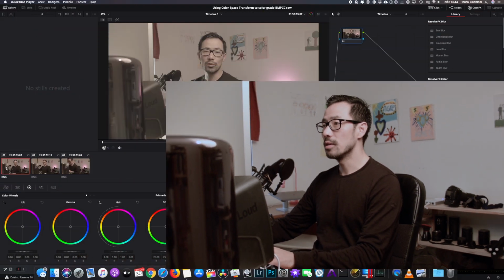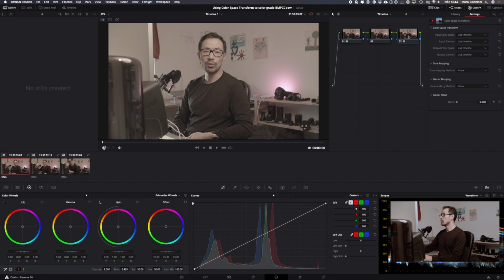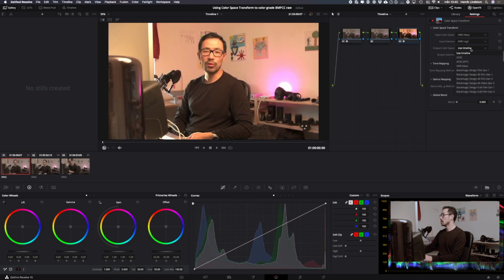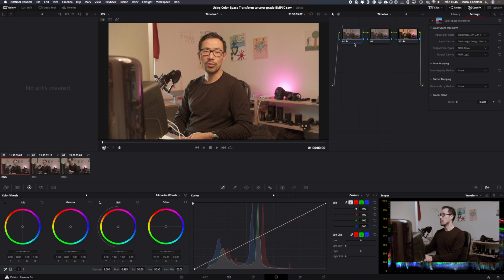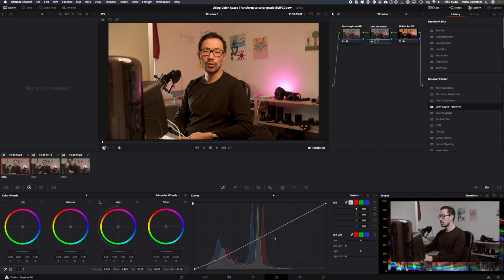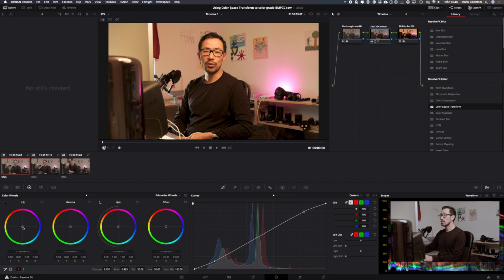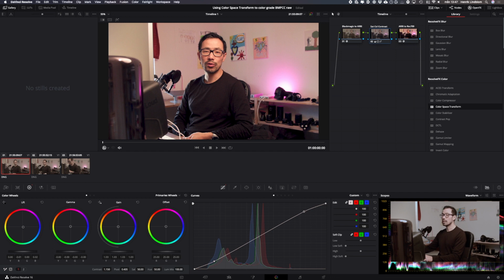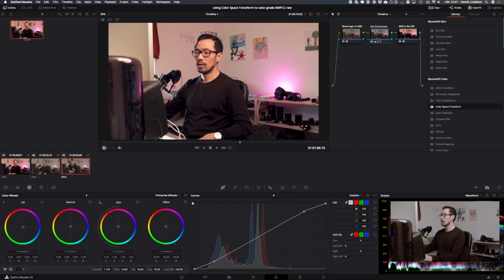Using DaVinci Resolve 16 Color Management and Color Space Transform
In this tutorial I show you how to color grade using DaVinci Resolve 16 Color Management and Color Space Transform (CST). There is also a section 3:21 of how to add the grade (nodes with CST) from one clip to multiple clips on the timeline using stills.

BMPCC
ZOOM H1n
Mac Pro 2013 3,5 GHz 6-core Intel Xeon E5 AMD FirePro D500
Apple Cinema Display 27 inch